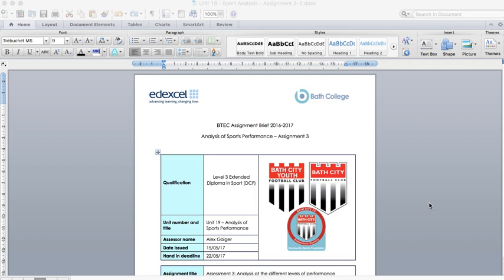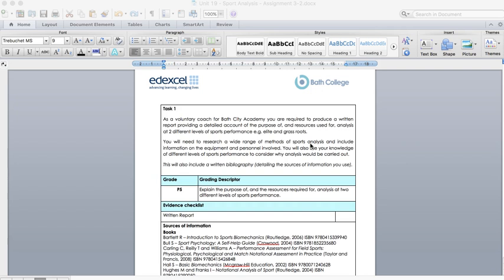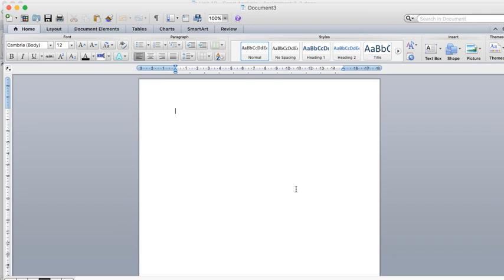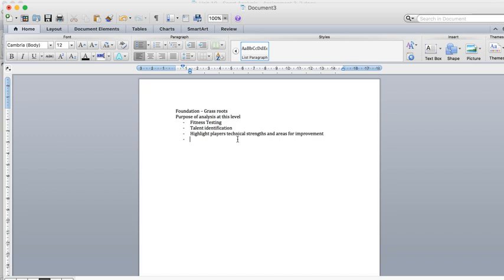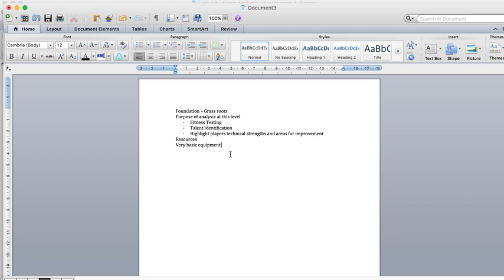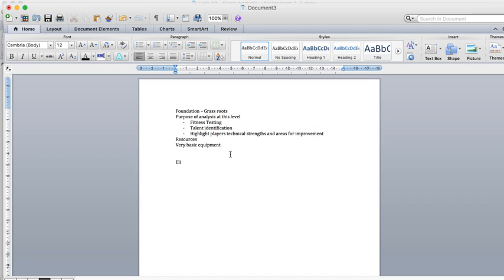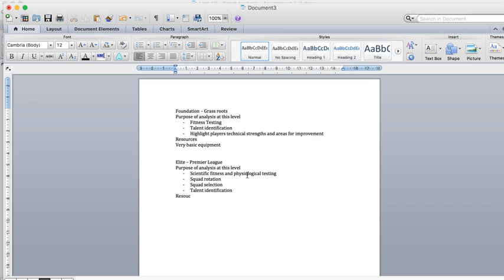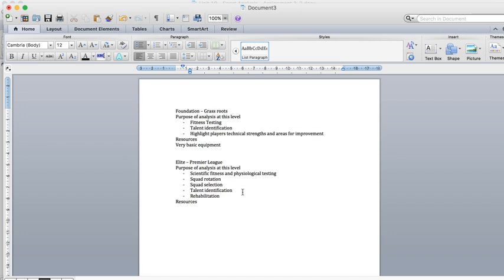Analysis A3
Description